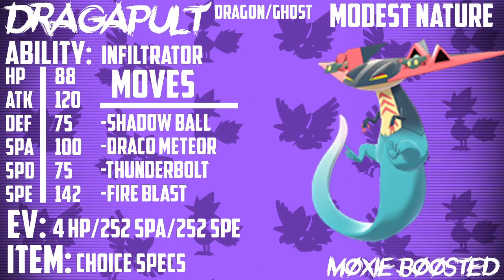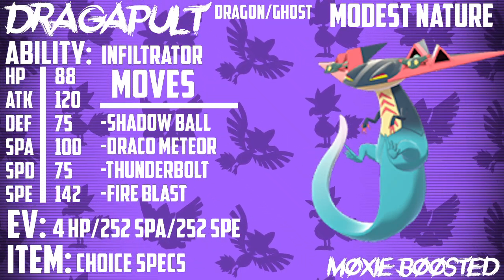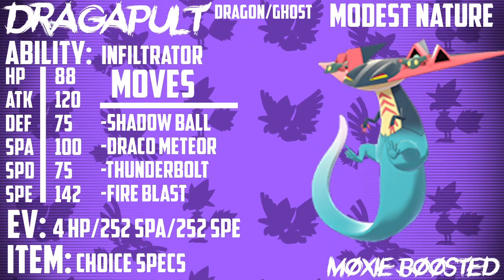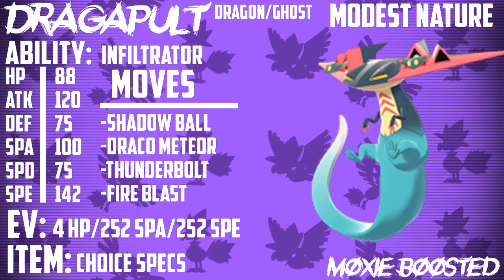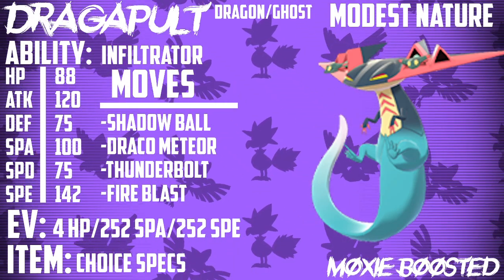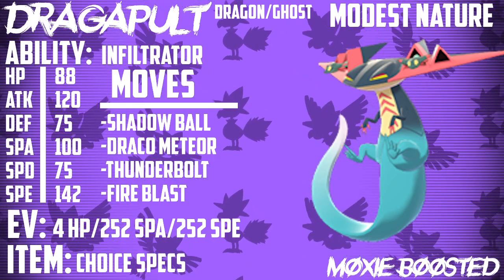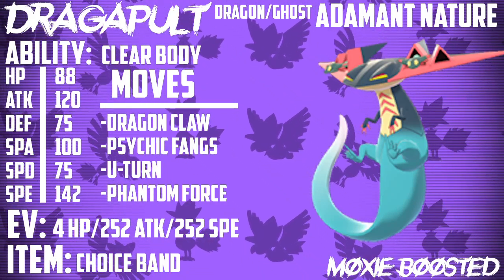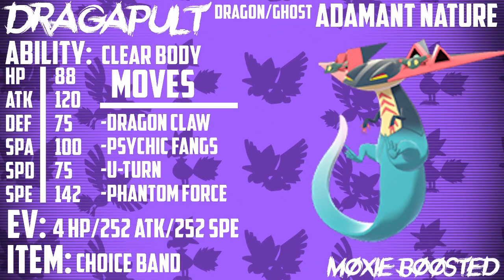HOW TO USE DRAGAPULT IN POKEMON SWORD AND SHIELD VGC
Dragapult may just be one of most broken pokemon to ever come out. its extremely fast and strong, with insanely good abilities. But how can we take advantage of it in VGC?

3. Send a tip, ask a question
5. Download and install OBS Streamlabs with my